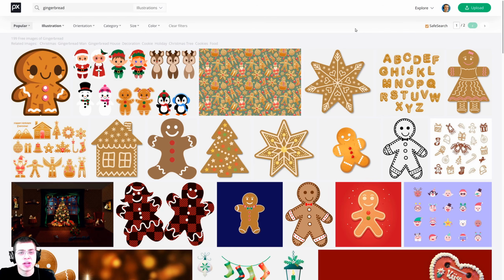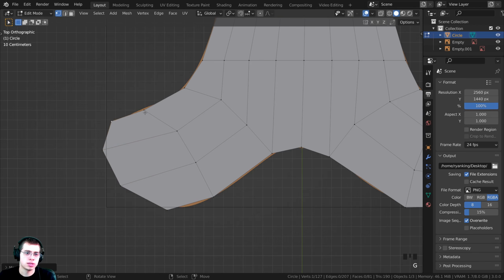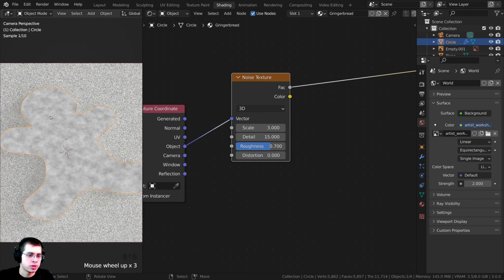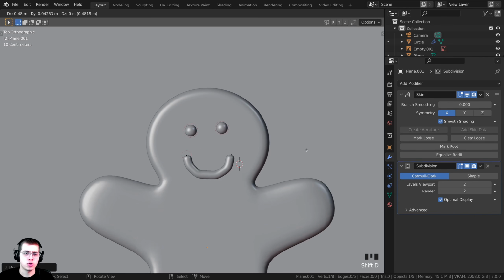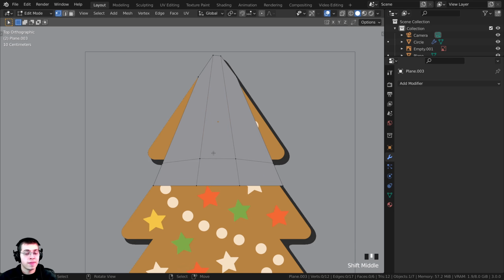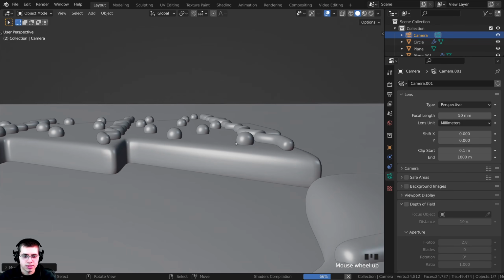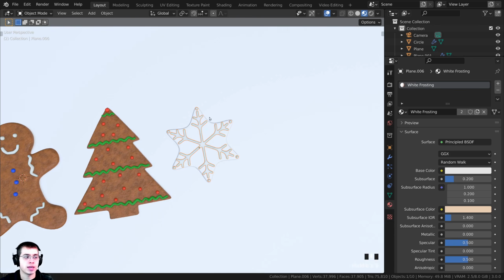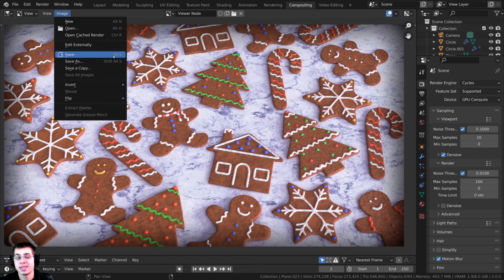Gingerbread Christmas Cookies 🍪 (Blender Tutorial)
In this Blender tutorial I will show you how to create these Gingerbread Christmas Cookies. 🍪  Merry Christmas Everyone!!  🎄 ☃️  🎁

Timestamps:
0:00 Introduction
0:53 Resources to Download
1:51 Gingerbread Man
12:13 Table Top
13:16 Camera and Lighting
15:19 Gingerbread Material
21:22 Gingerbread Man Frosting
28:08 Frosting Material
31:42 Gingerbread Tree
37:30 Gingerbread Tree Frosting
43:04 Gingerbread Star
46:06 Gingerbread Star Frosting
50:11 Marble Material
52:02 Finishing up the Scene
53:15 Rendering
53:43 Compositing